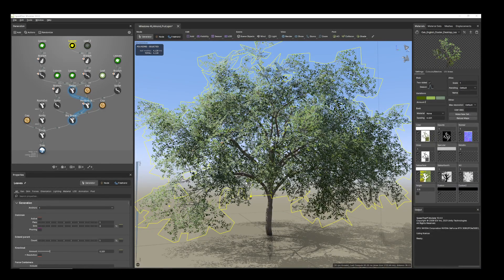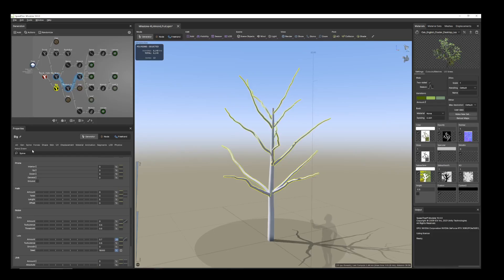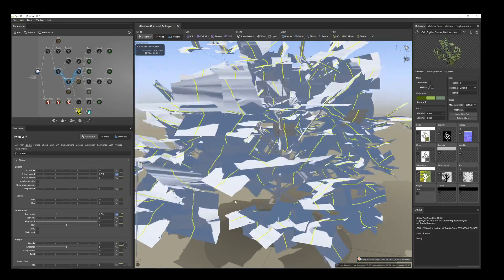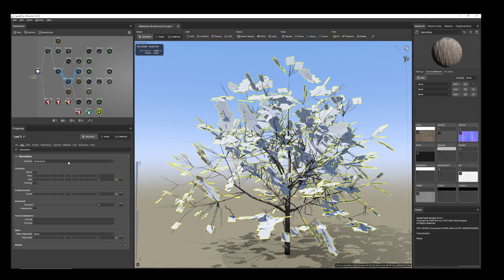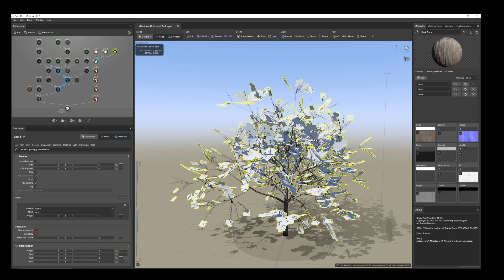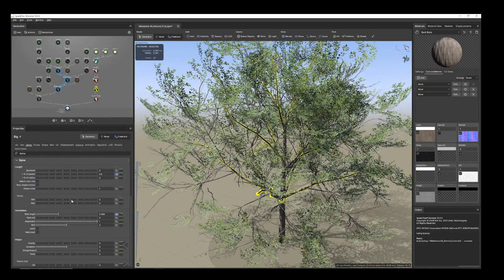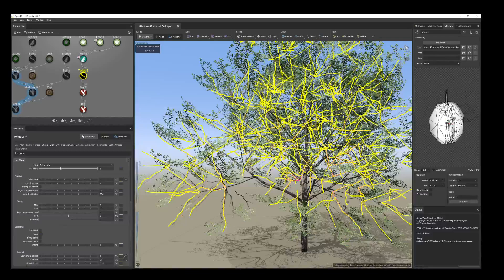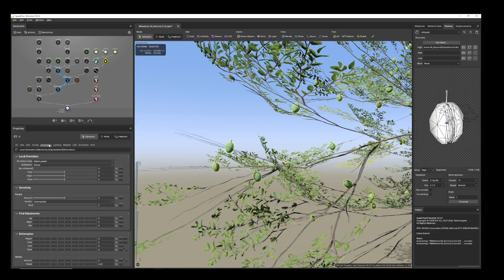Speedtree - Tutorial - How to create Game Ready Almond tree with fruit 3D asset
This tutorial will guide you through the process of creating a realistic and game-ready almond tree asset with fruit using SpeedTree. You'll learn how to model the tree's branches, leaves, and fruit, as well as how to create a variety of variations for different seasons and growth stages.